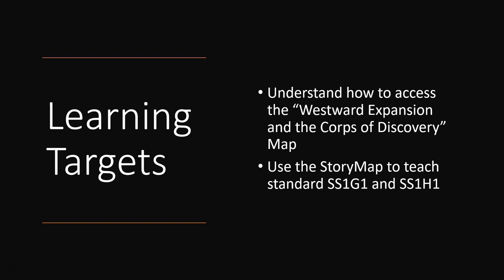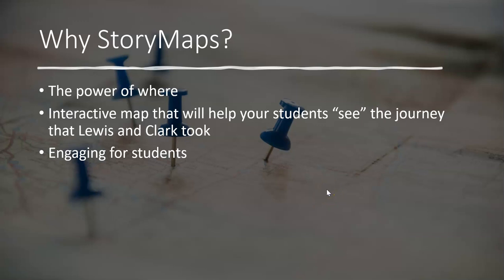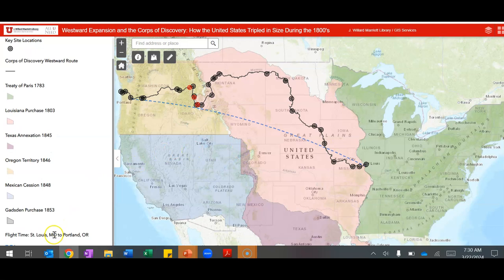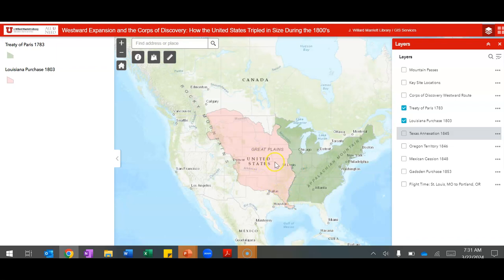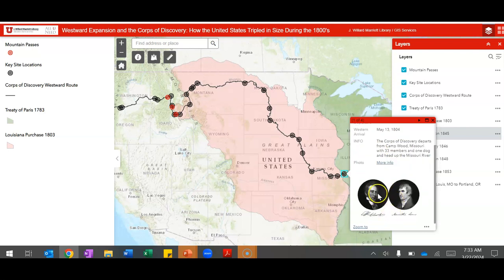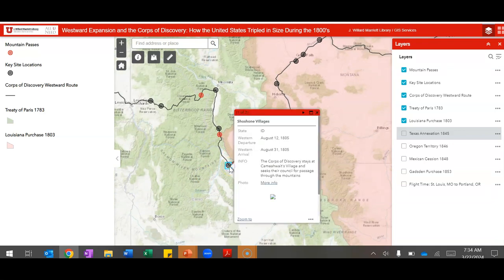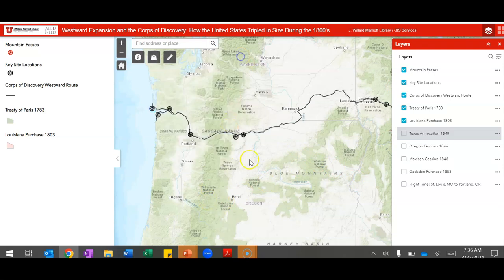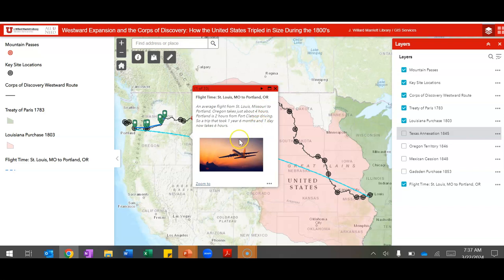GaDOE Social Studies GIS Instructional Activity Video SS1H1 Lewis and Clark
In this video, teachers will learn how to use the Westward Expansion and the Corps of Discovery StoryMap to teach SS1H1 and SS1G1.